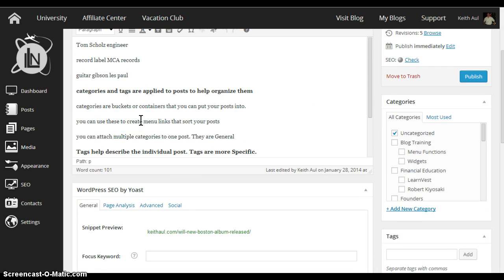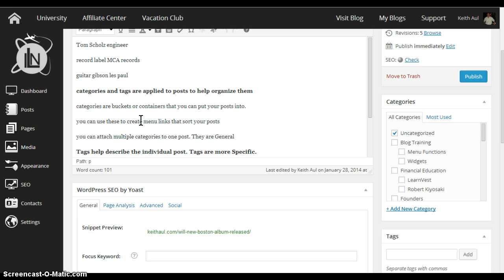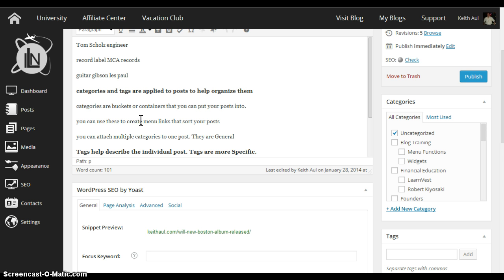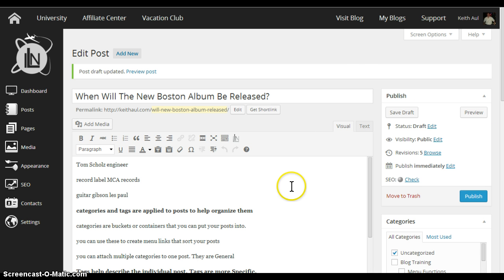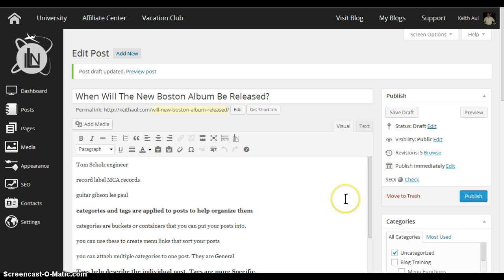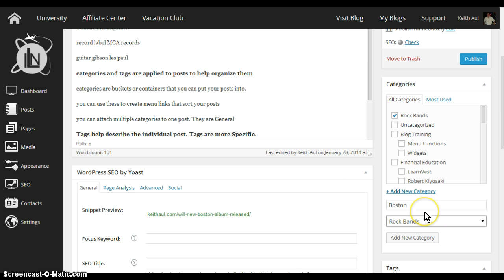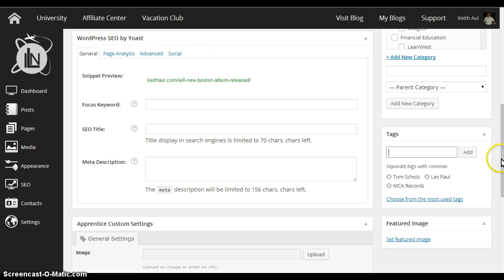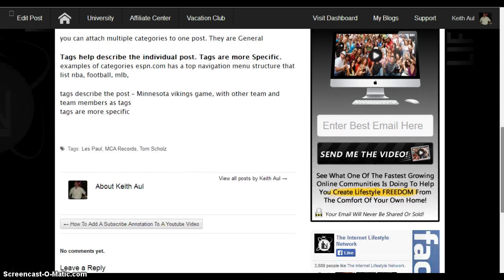What Is The Difference Between Categories and Tags On Your Blog?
When writing a blog post you have to consider how your visitors will find your posts on your site. This is where Categories and Tags will be helpful when people are searching for topics on your site.

Categories and Tags are applied to posts to help organize them.

What Are Categories?
Think of categories as buckets or containers that you can put your posts into. Let's use a computer file system for an example. On a PC you have folders and subfolders that you place your files into. You may have labeled a folder for all your 'tax returns.' And then within the folder 'tax returns' you'll have subfolders for each year. These folders and subfolders are your categories or buckets.

Categories on a blog can be associated or linked to a menu. So when a visitor to your blog clicks on a menu item it will return all posts associated or linked to a particular category. Categories are more general rather than specific.

Tags are used to describe a post. Let's go back to the computer file system example. Within each subfolder for the tax returns you will have individual documents pertaining to each year. You may have a word document and/or an excel spreadsheet. These documents can be your tags because they are specific to a particular year.

In a blog post you use tags to that help describe what that post is about. Tags can be individual words or phrases. Again, tags are specific instead of general.